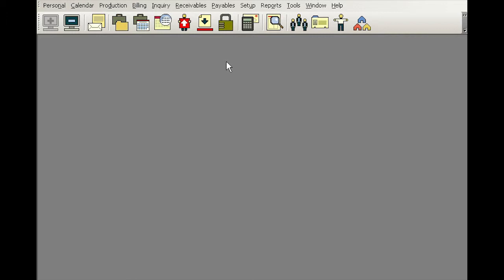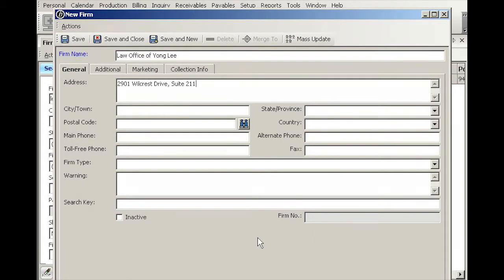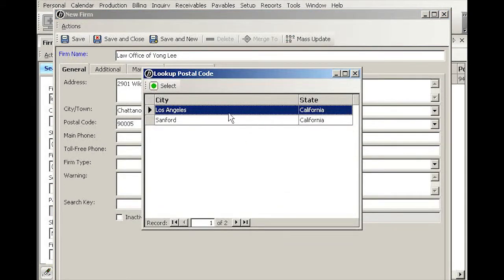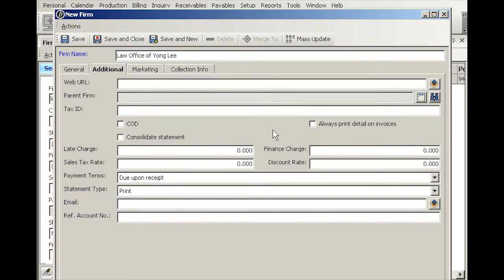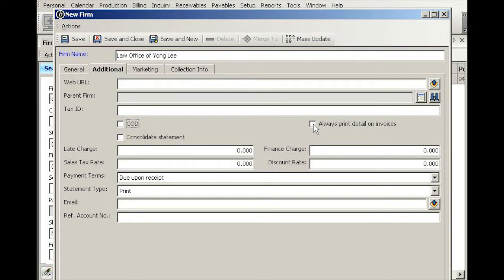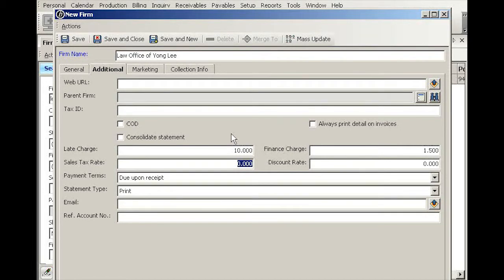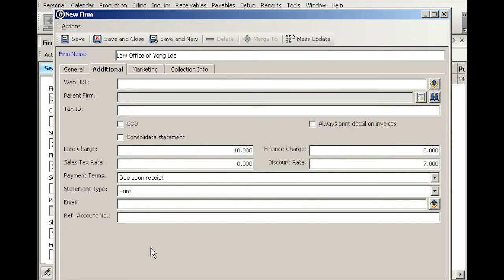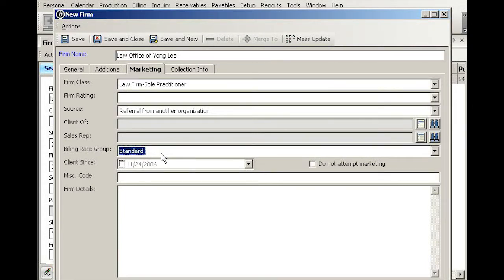Setting up firms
Best practices for entering client firms into your RB8 database. Parent firm concept. Late charge vs. finance charge. Billing rates, discounts, sale tax rate